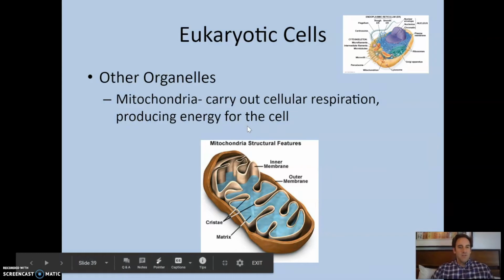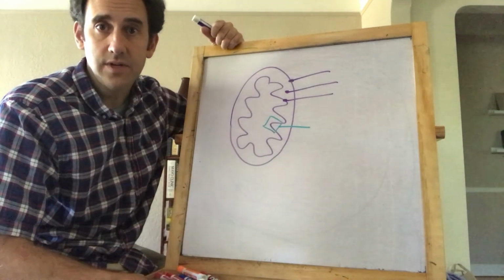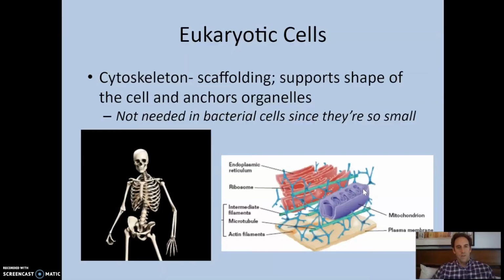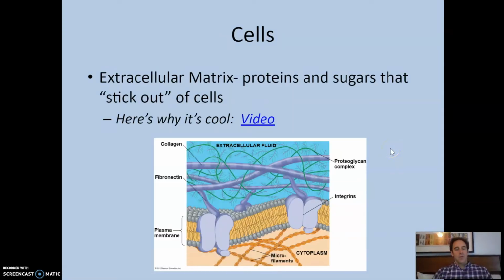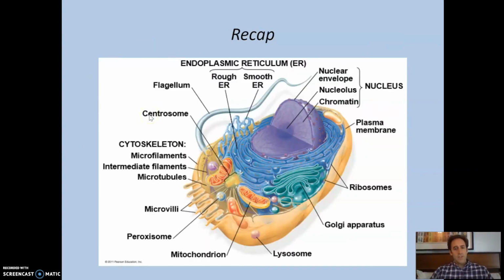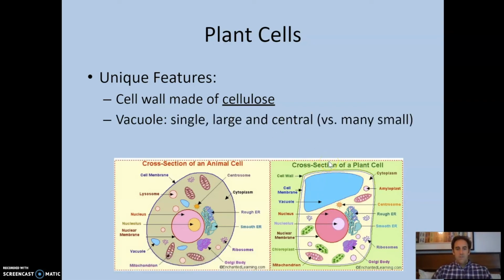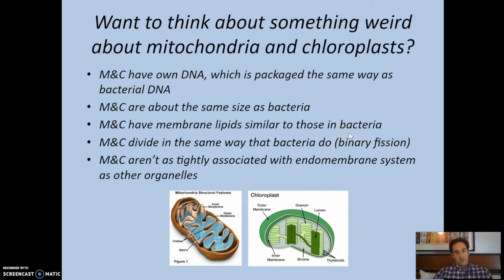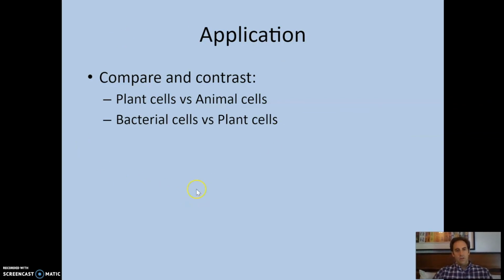Screencast Cells Part 3